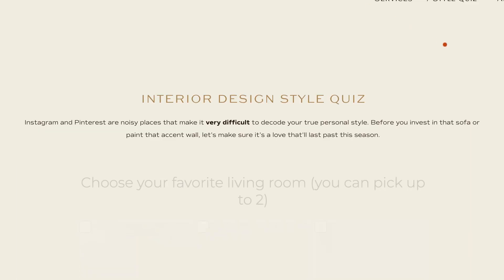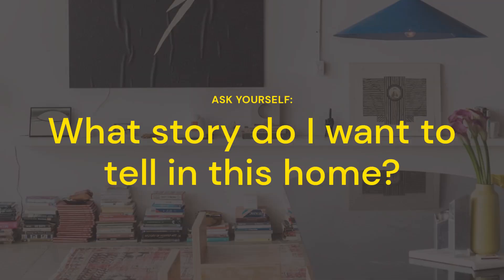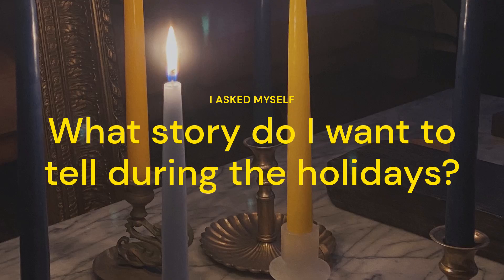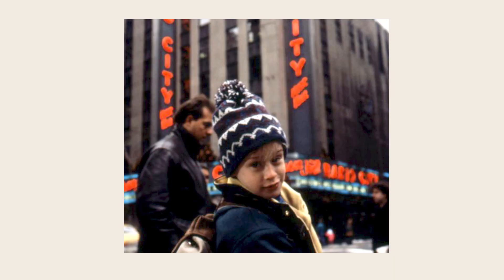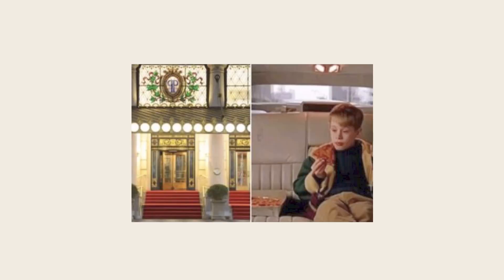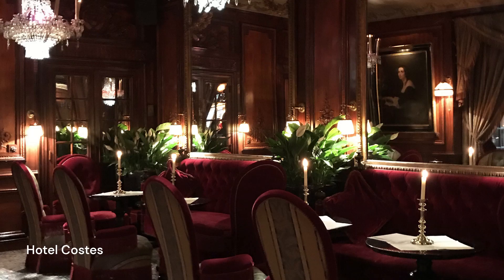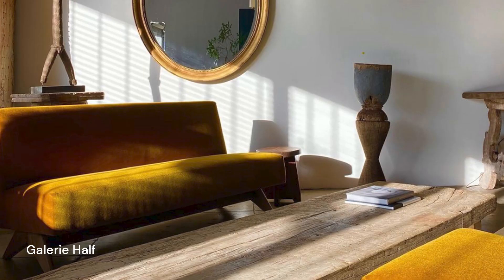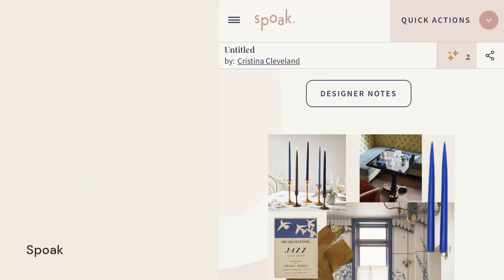How to Pick Your Home Style (And Stick With It) | Home School Episode 11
One way I like to decide on a style for my home is to pull from personal experiences & memories - that way your decisions aren’t a matter of deciding what looks “good” or “bad” or trendy, and instead it’s grounded in something deeper and more meaningful to you (and whoever you live with).

PS The tool I used to make my holiday decorations moodboard is Spoak so if you’re looking for a fun way to organize your home projects I’d recommend this one!

ABOUT THE HOME SCHOOL SERIES
Home School is a handy guide to unlocking your personal style at home. I’ve found that Instagram and Pinterest are full of inspiration, but they can also make it really confusing to figure out your style and how to make your home work for you and your life, not just for Instagram photos. So each week I’m gonna be tackling a design problem and giving you the language and the  tools to decorate your home in a way that suits your own personal style, not just to copy someone else’s home or what’s trending right now.

ABOUT CRISTINA CLEVELAND
Cristina Cleveland is a New York-based interior designer whose mission is to help you discover your personal style and elevate the way you feel at home. She applies design thinking and elements of positive psychology to solving your biggest design problems.

LINKS

Image credits:

Thumbnail: Galerie Half
Home School Logo: Hanah Slotterback